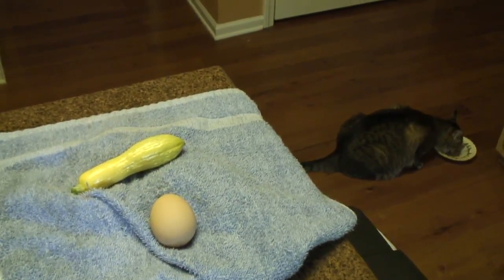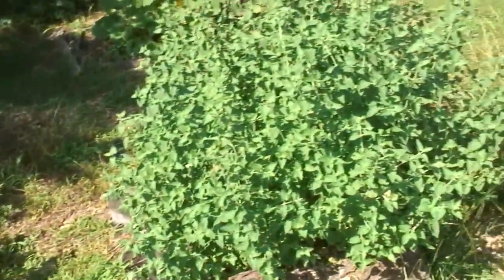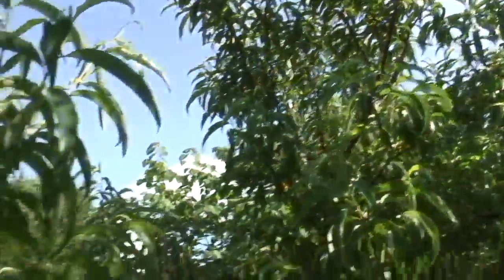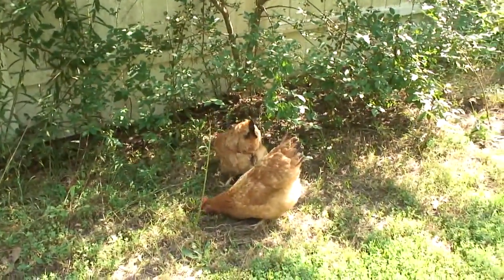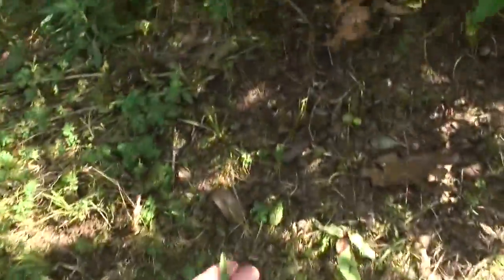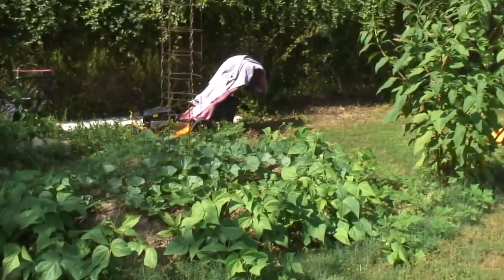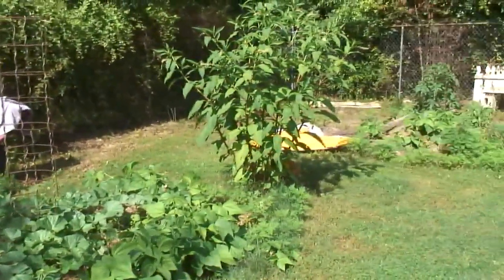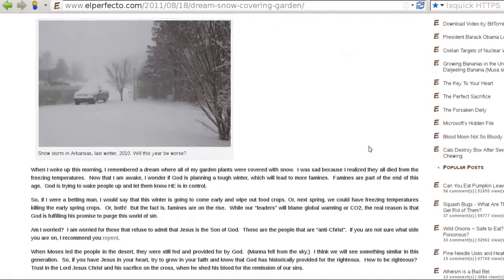Chickens in the Garden and Dream of Summer Snow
I had a dream about snow in summer, but I am a gardener and would not be happy to have snow in summer, which would freeze and kill most of our food producing plants.  Growing in the garden now:  summer squash, winter squash, tomatos, peppers, catnip, bush green beans.

Our two surviving chickens spend their days in the garden, eating bugs and weeds.  Some of our chickens died from disease, predators (hawk and fox), and failure to enter the coop at night.

Pestilence is on the peach tree yet again.

Flooding in Arkansas while drought conditions in California, but I thank the Lord for weather here that is just right, at least for today.

Some of our cats are in the introduction and conclusion of this video.